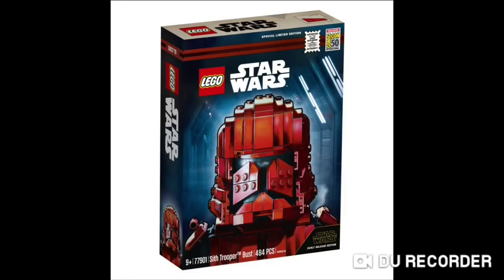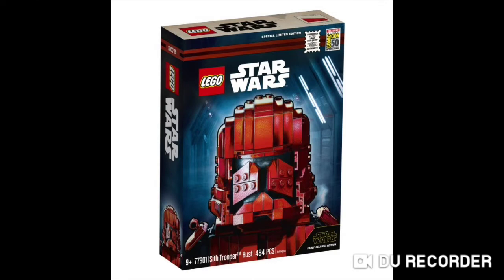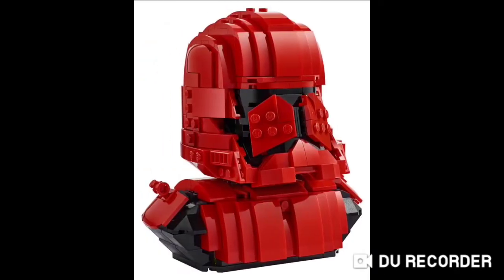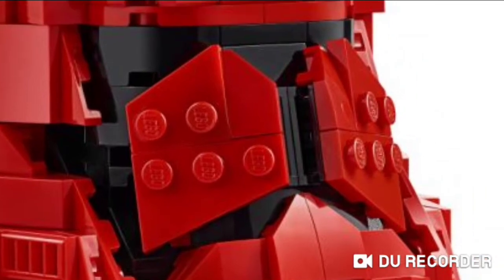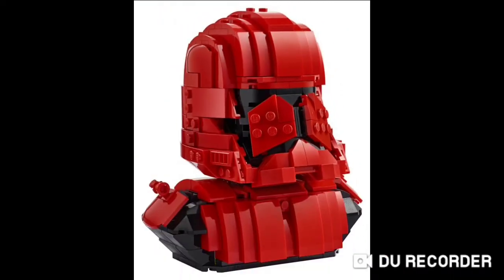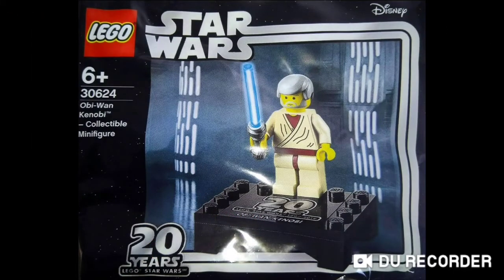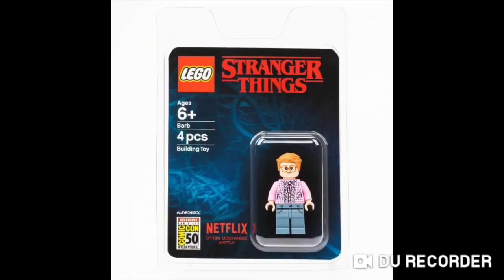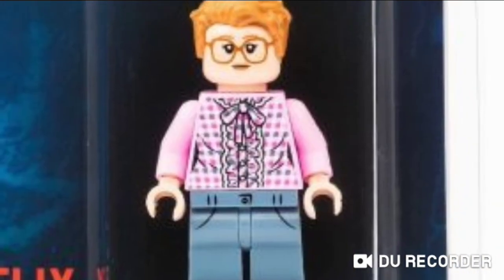More SDCC Exclusives Including Sith Trooper Bust and more : Weekly Lego News